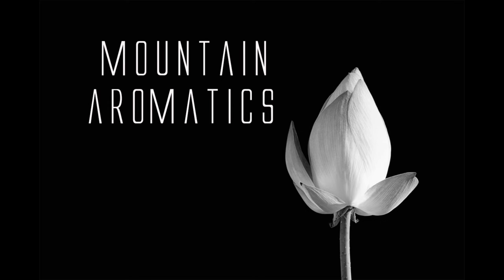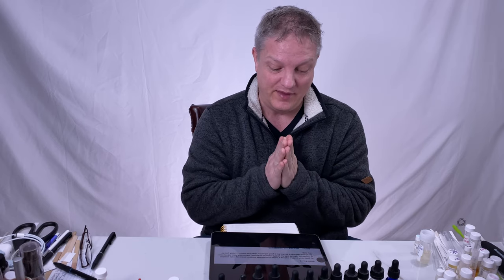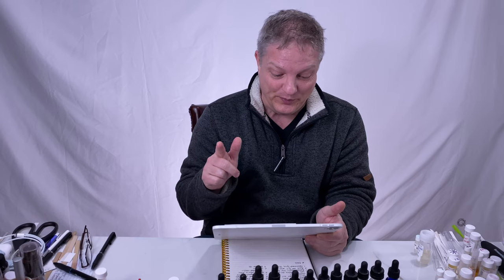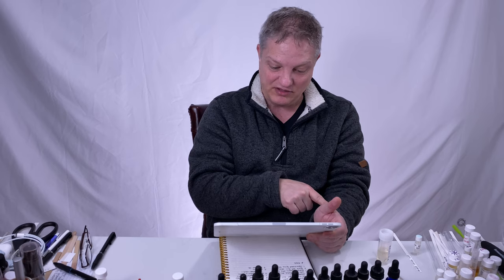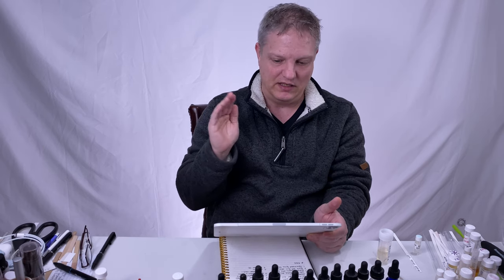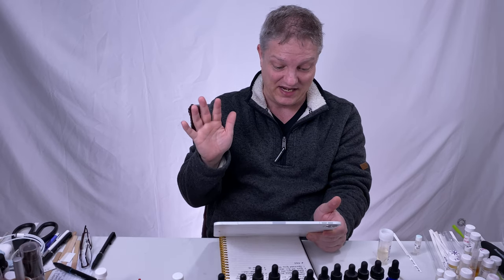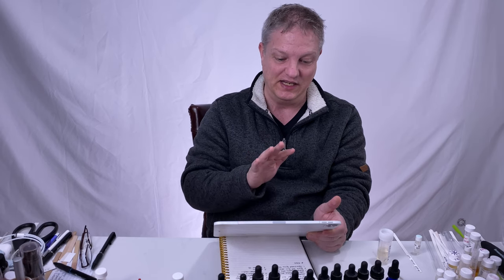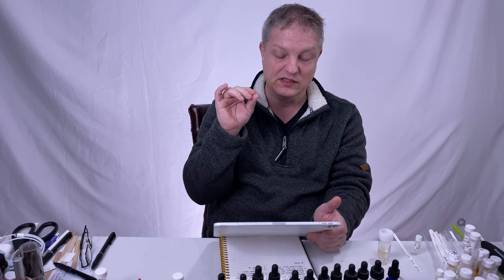Your Perfume Questions - How to Create Perfume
Please consider supporting me as I teach. You will receive formulas and samples from me with your help: